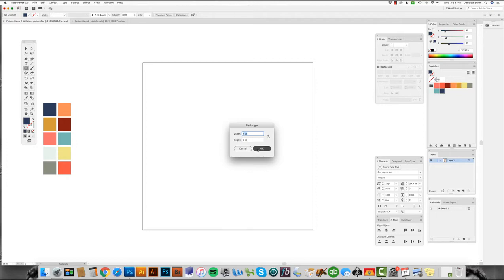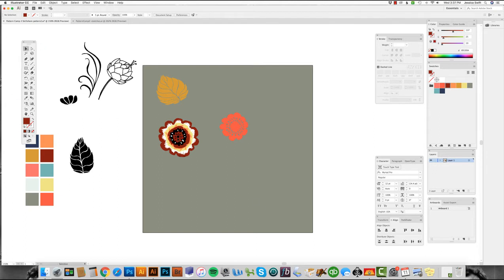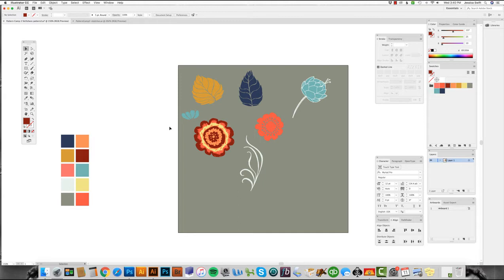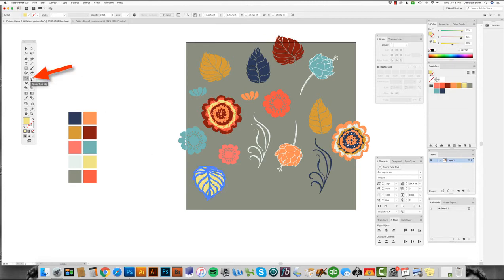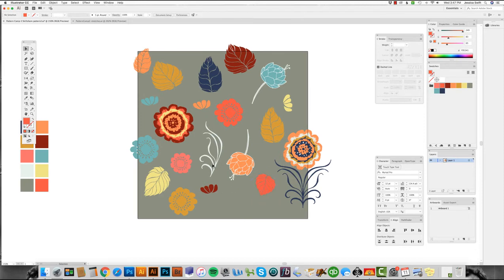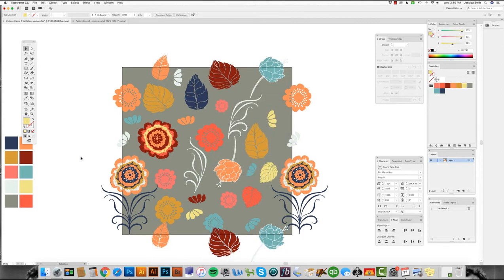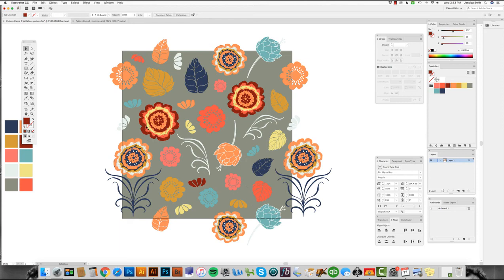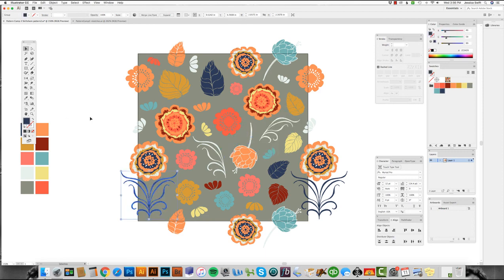Pattern Camp – Level II Create Complex Repeating Patterns in Illustrator Jessica Swift Skillsha